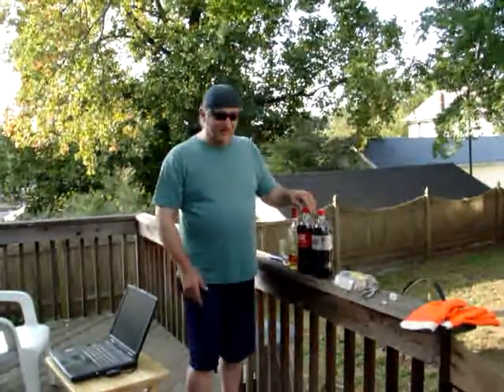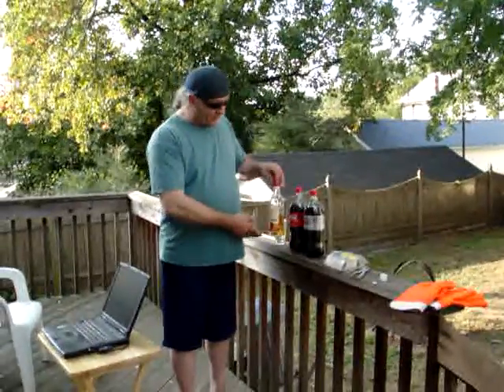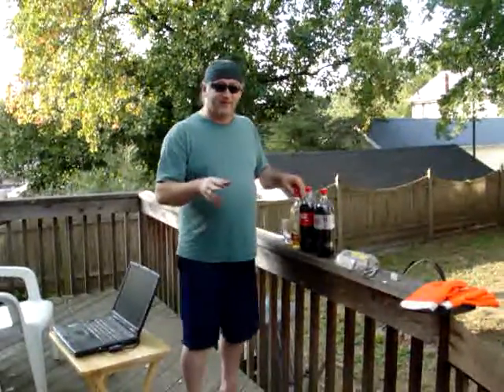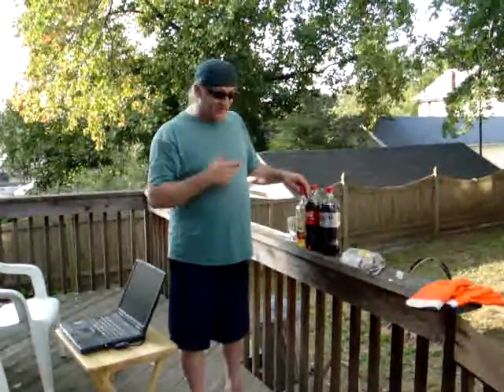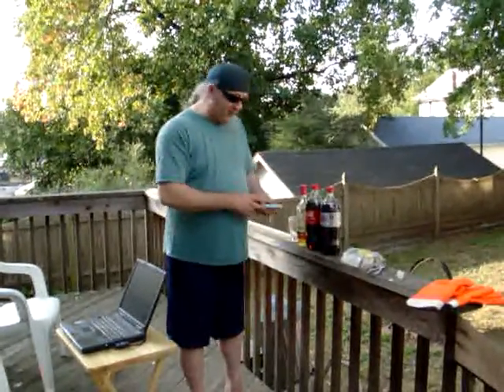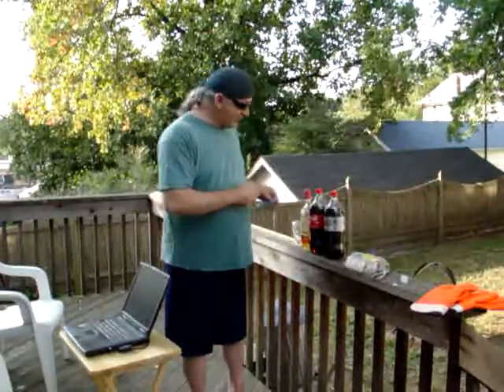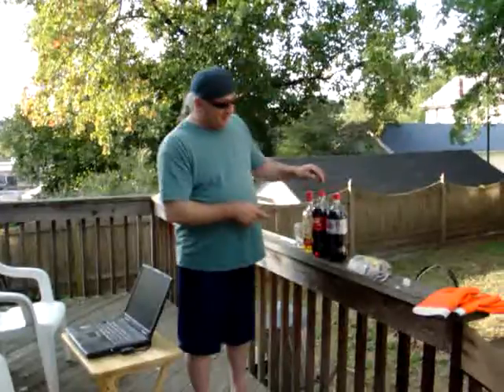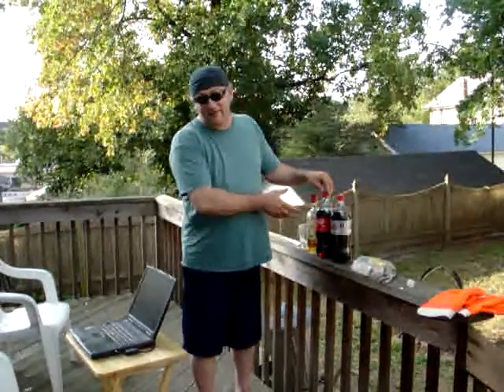Mentos and diet coke pt1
This time diet coke and mentos failed